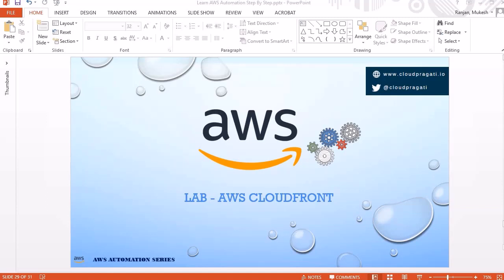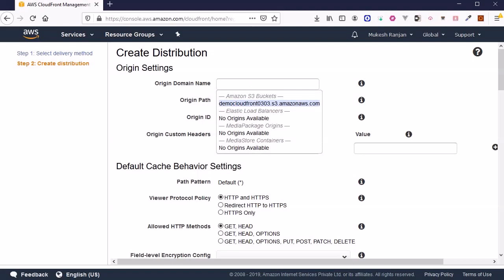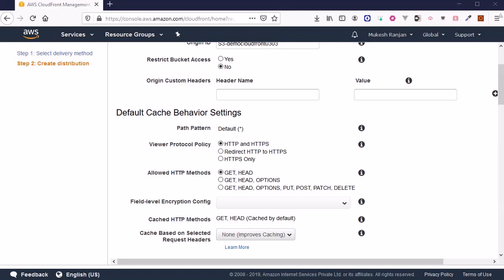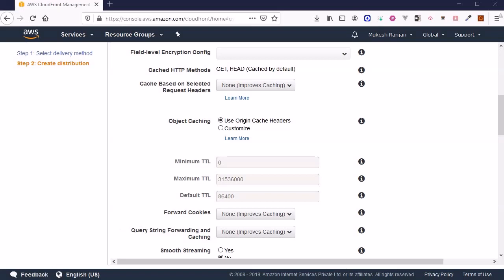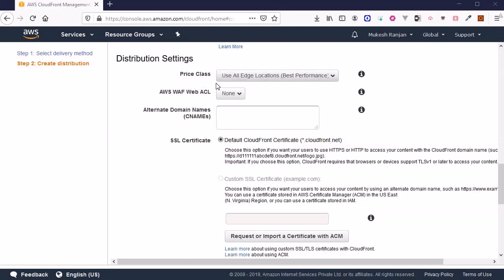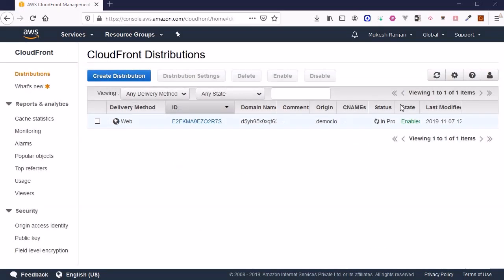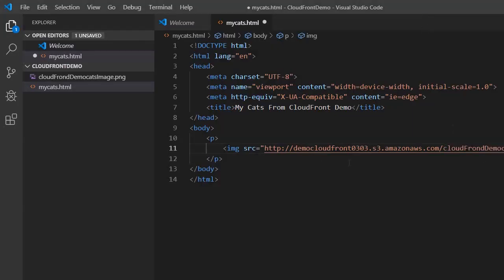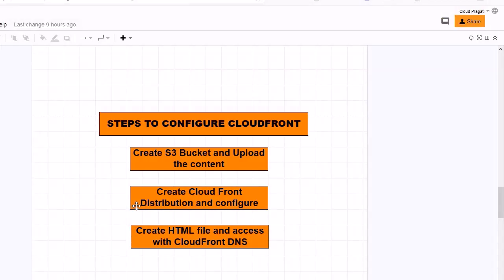LAB AWS CloudFront